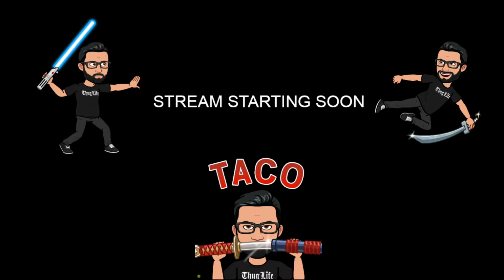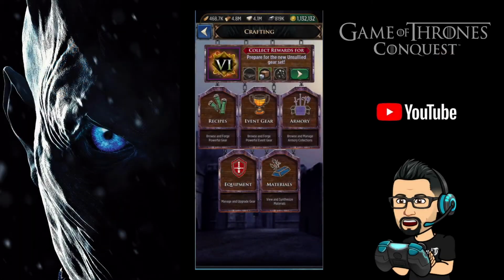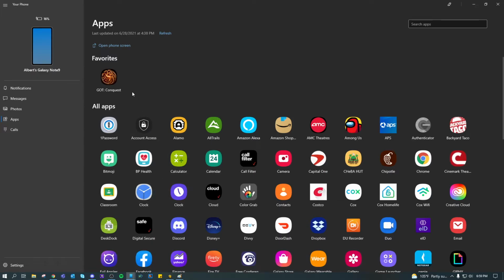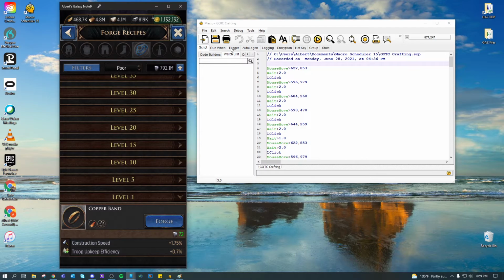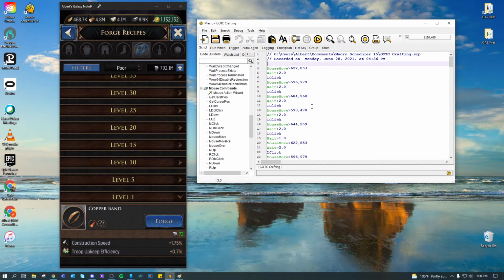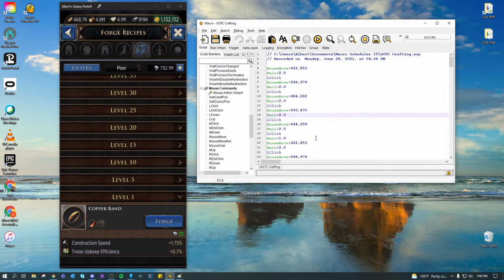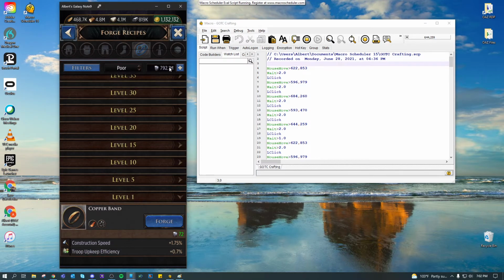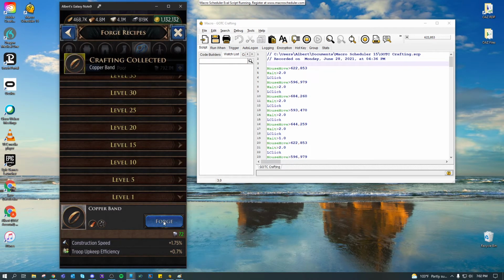GOTC: Lazy Crafting Day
I was lazy today. So I found a way to let my computer craft for me.

Needed:
- Windows 10: Your Phone App
- A mobile device connected to Wi-Fi (Same network as your computer)
- Free program called Macro Scheduler